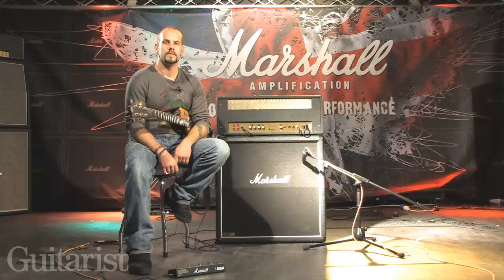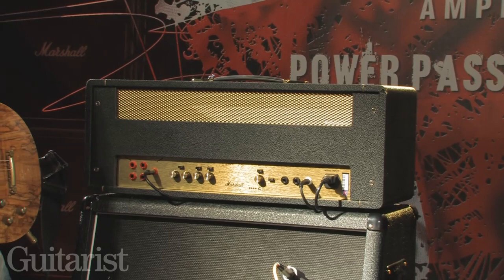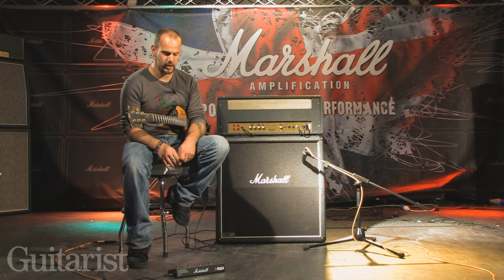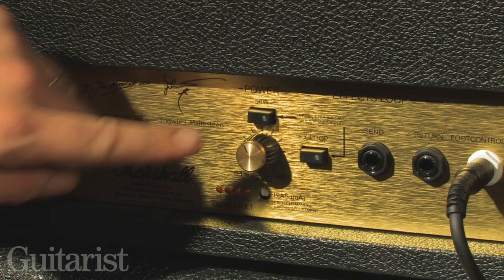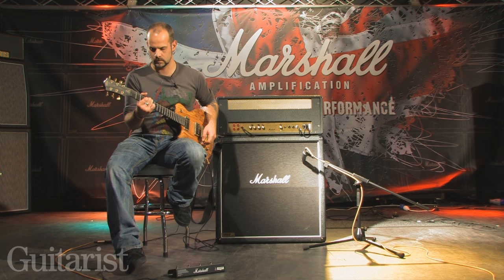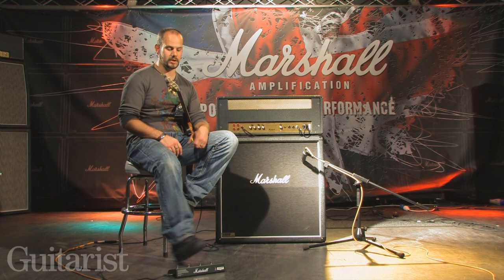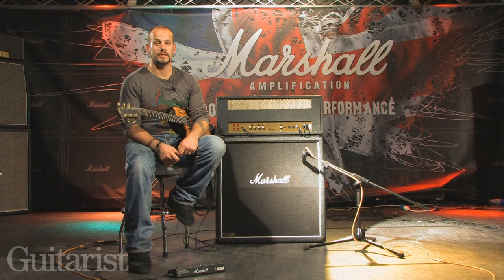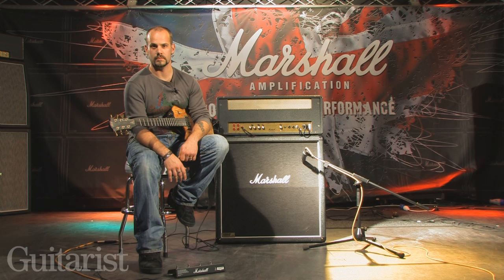Marshall YJM100 video review demo and factory tour Guitarist Magazine HD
A full video demo of Yngwie Malmsteen's new signature all-tube head plus a tour around the Marshall factory, all in glorious HD. Taken from Guitarist magazine issue 342. For more guitar news, advice and interviews, and to find out more about the magazine,